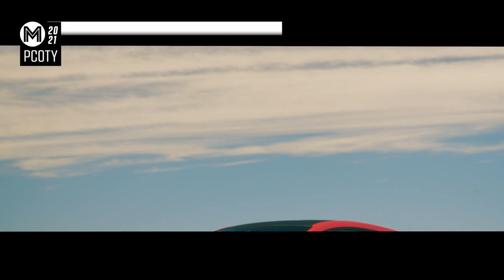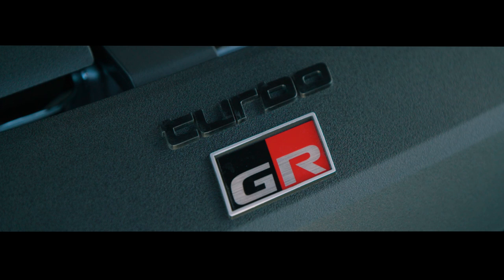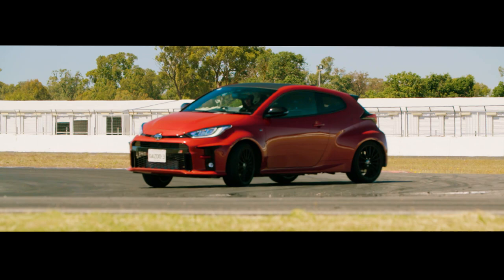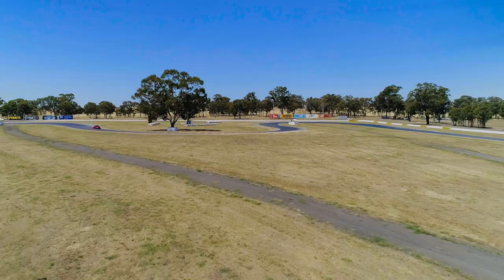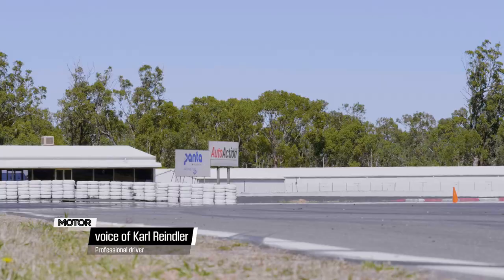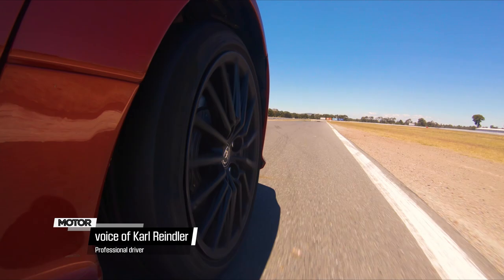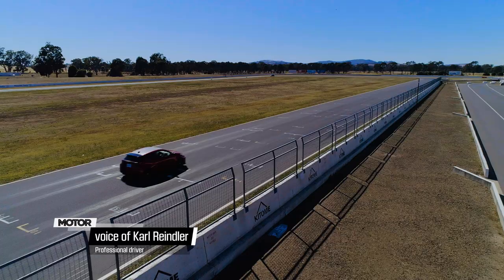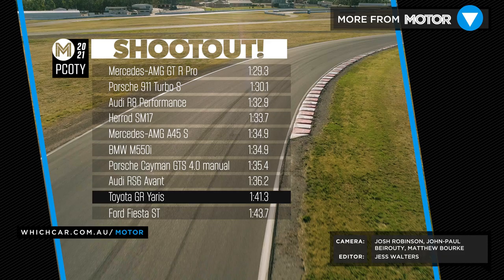MOTOR SHOOTOUT! Toyota GR Yaris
Toyota GR Yaris is highly anticipated, but what is it like to drive on a race track? With the most powerful three-cylinder engine ever put into production, a manual gearbox, and all-wheel drive the GR makes for a tantalising recipe. We put Karl Reindler in the hot seat as part of the MOTOR Shootout to see exactly how quick the rally-inspired hot hatch really is. Jump on board to see how it fares!